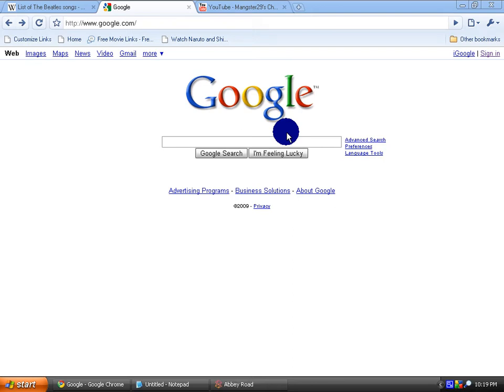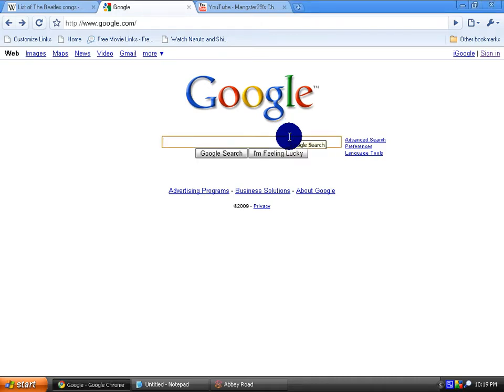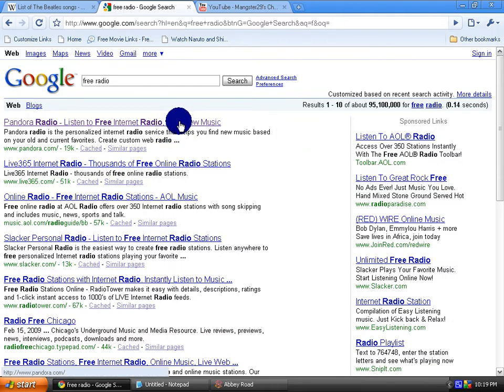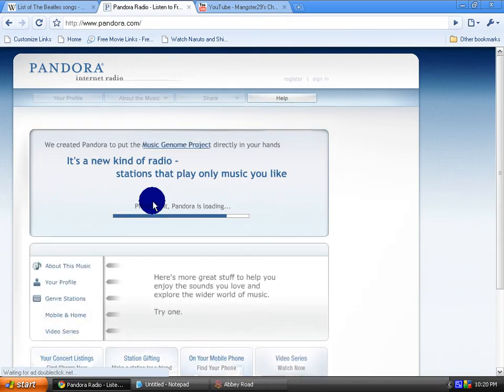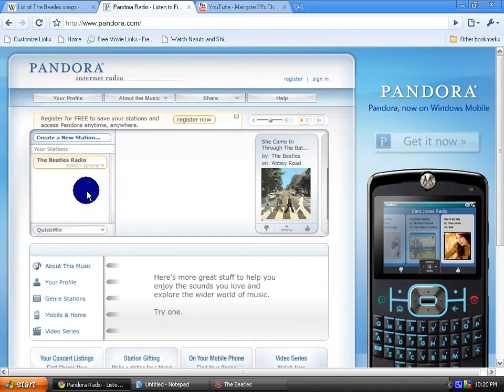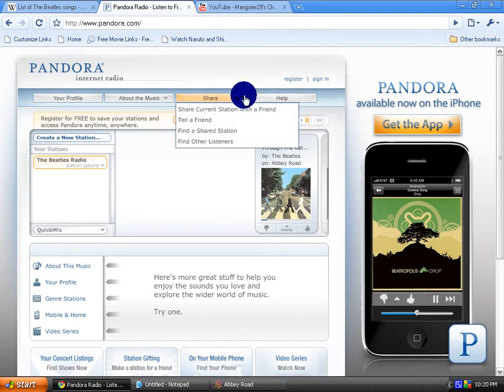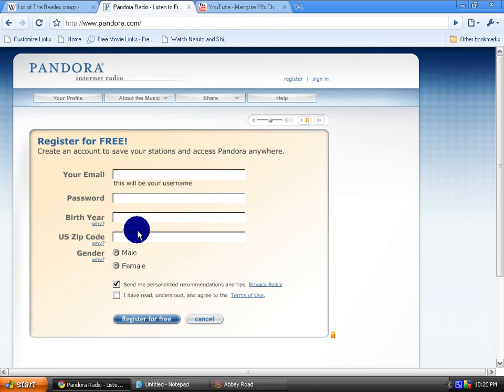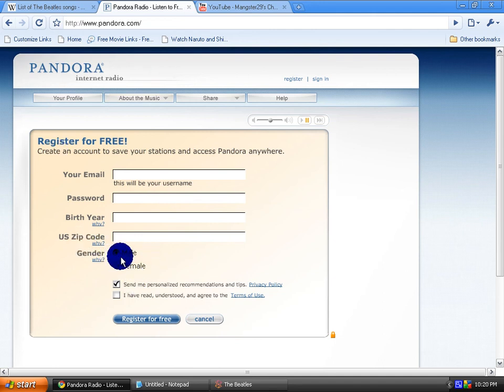how to listen to a free radio on computer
Also you have to register but it is easy and free so it doesn't matter(i know i said you didnt but after the first time you go on  there it will make you sign in.